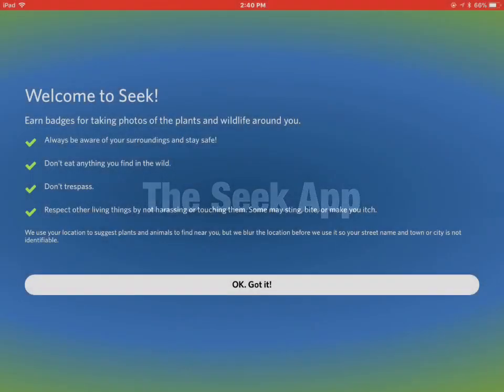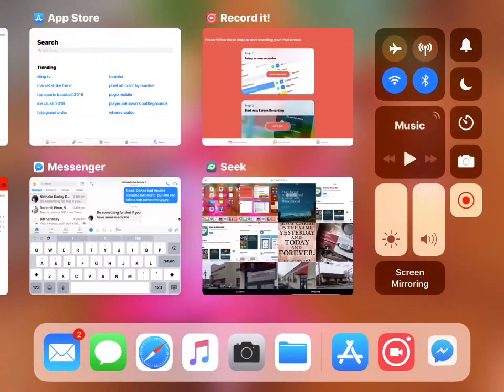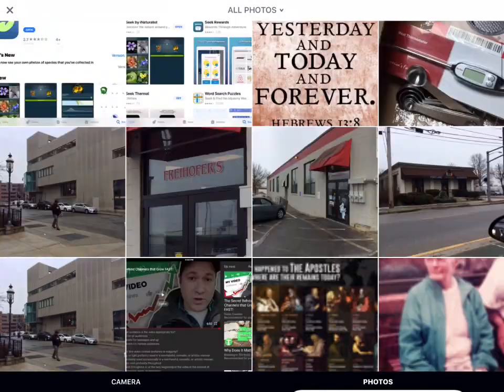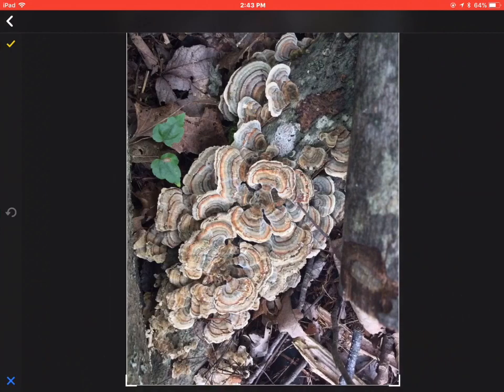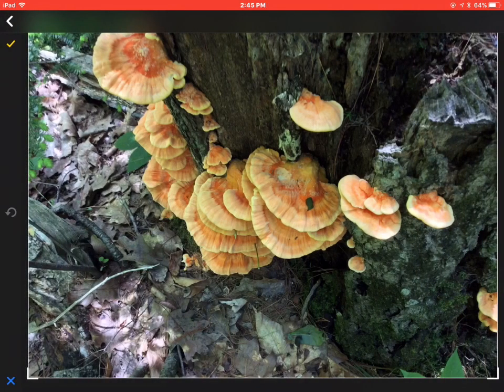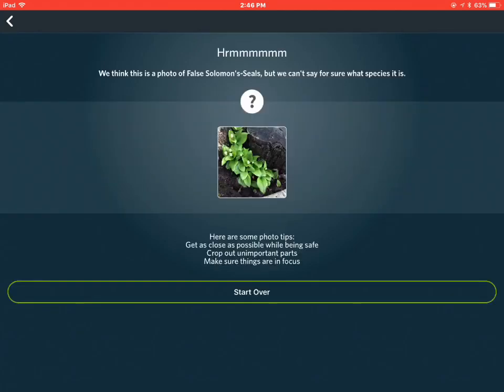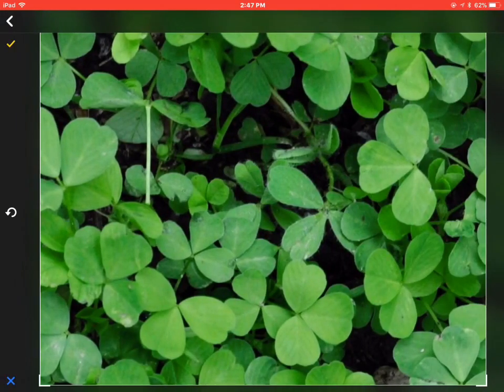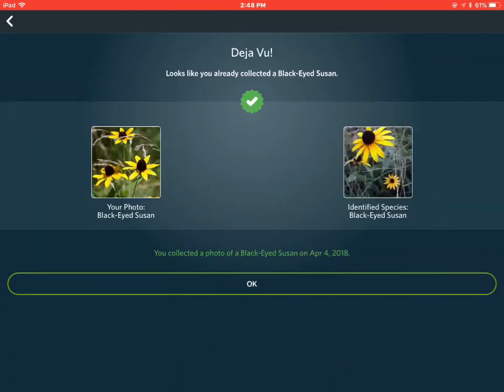The Seek App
A look at a plant identification app that works much better than any others I have tried. Also I’m using Record It, a screen recording app that seems to have a few bugs still in it.